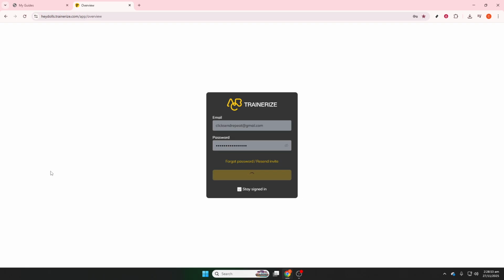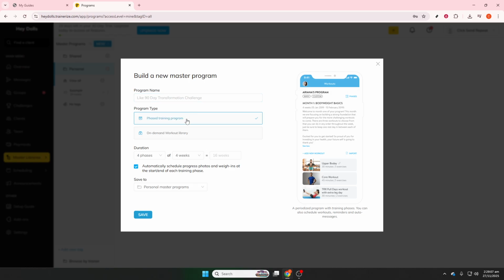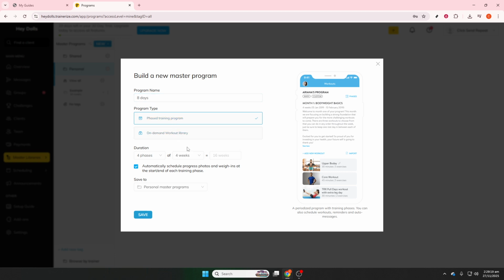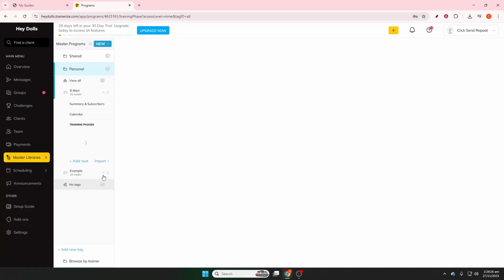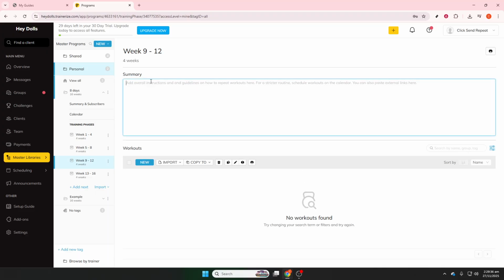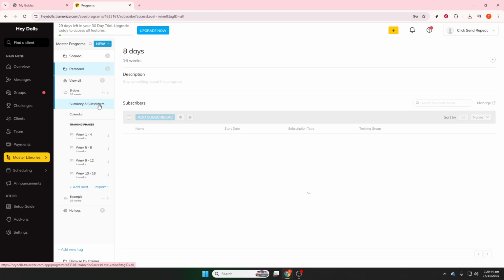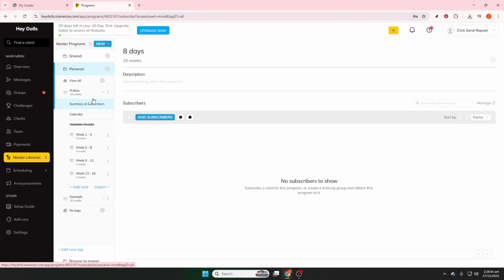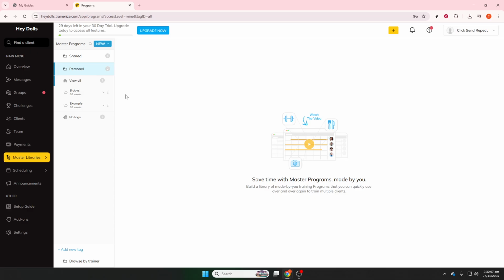How To Make Programs On Trainerize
Stop creating custom programs from scratch every time! 🤯 This is the step-by-step guide on How To Make Powerful, Scalable Programs using the Master Program builder in Trainerize.

Learning to build efficient Master Programs is the key to scaling your coaching revenue. We walk you through structuring your content into distinct phases, adding detailed workouts from the library, and scheduling the entire client journey so the program delivers itself automatically.